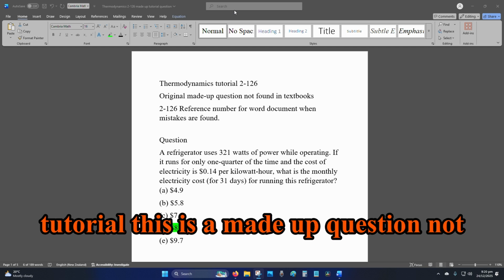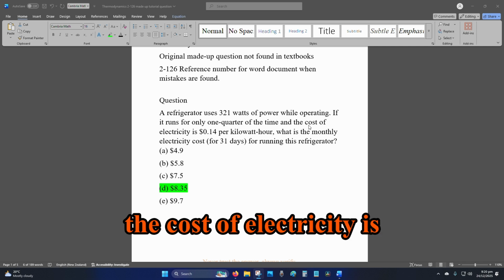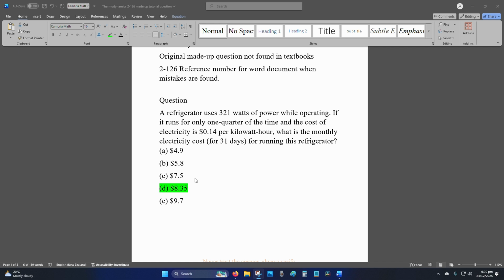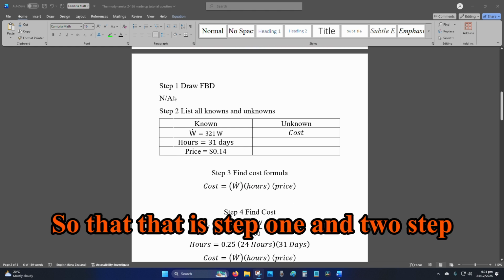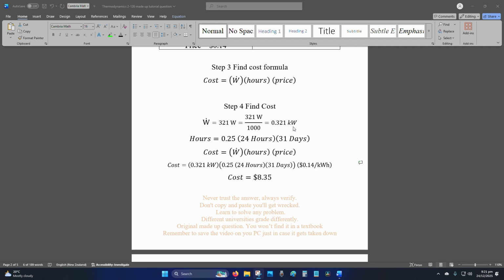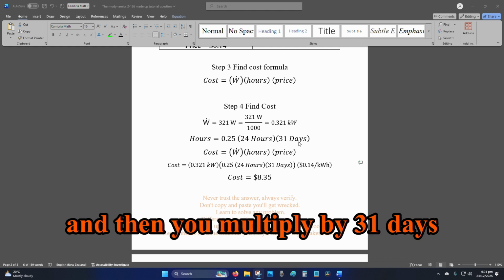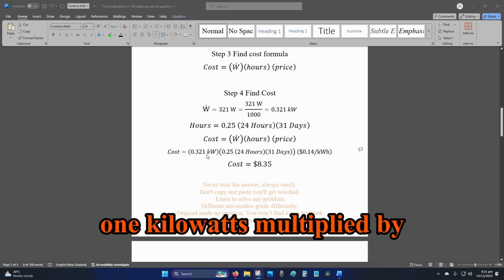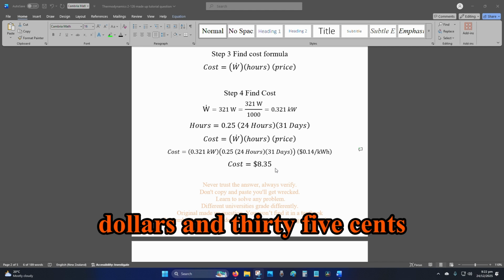Thermodynamics made up question 2-126 A refrigerator uses 321 watts of power while operating. If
A refrigerator uses 321 watts of power while operating. If it runs for only one-quarter of the time and the cost of electricity is $0.14 per kilowatt-hour, what is the monthly electricity cost (for 31 days) for running this refrigerator? (a) $4.9
(b) $5.8
(d) $8.35
(e) $9.7

2.126 Reference number for word document when mistakes are found

This is a similar question to Consider a refrigerator that consumes 320 W of electric power when it is running. If the refrigerator runs only one-quarter of the time and the unit cost of electricity is $0.13/kWh, the electricity cost of this refrigerator per month (30 days) is (a) $4.9 (b) $5.8 (c) $7.5 (d) $8.3 (e) $9.7. However the content in the video fully original, The question is not the same, the working and explanation is solved in my own way